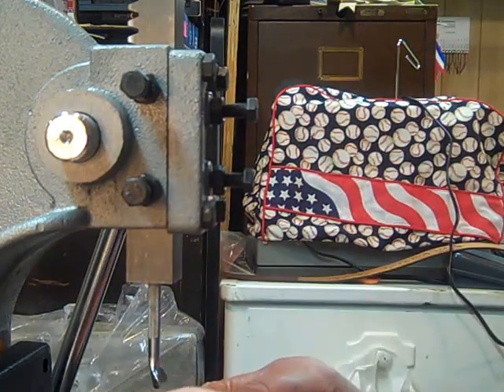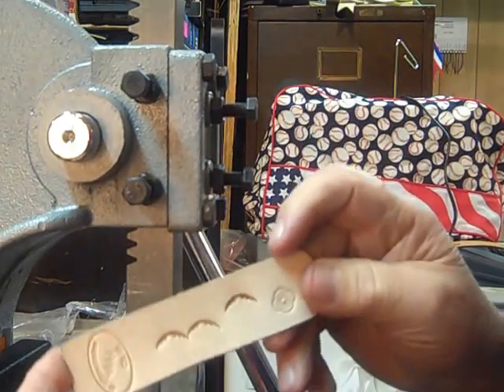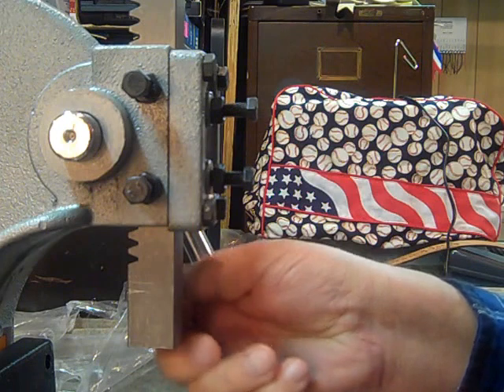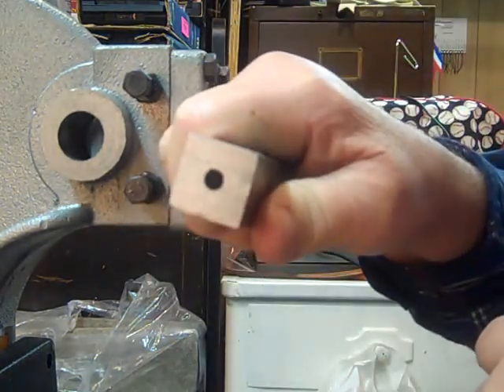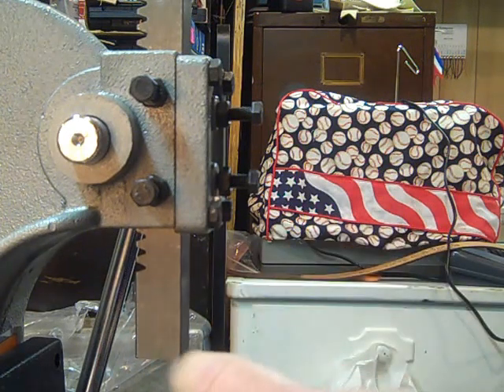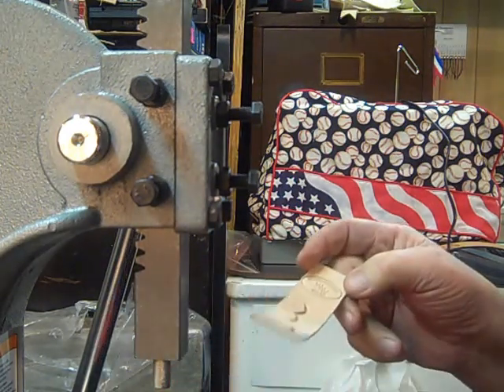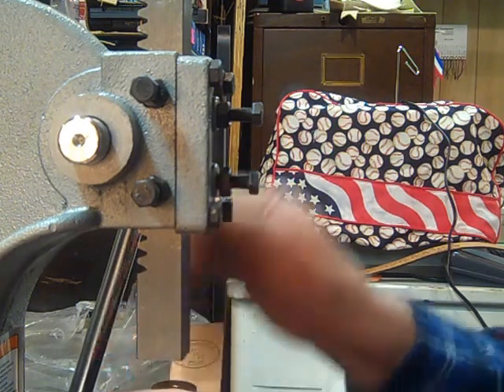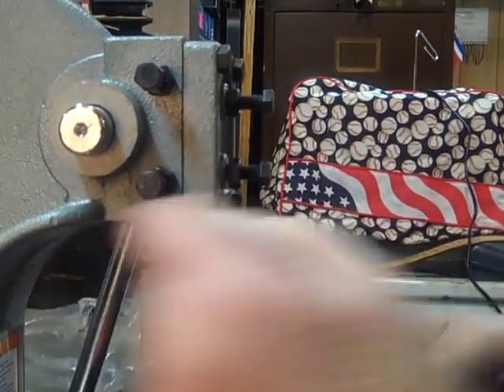1 Ton Harbor Press!
I use this for Leather work!